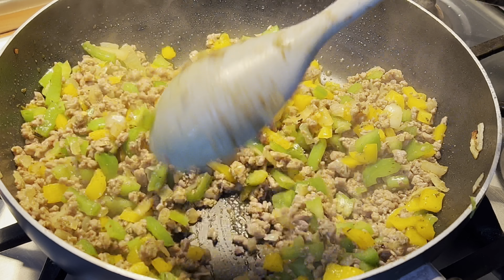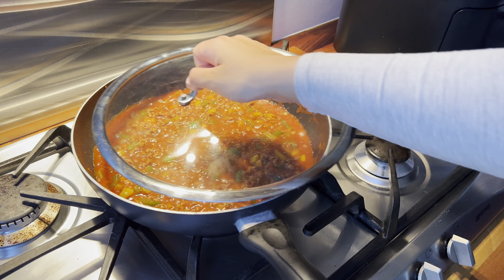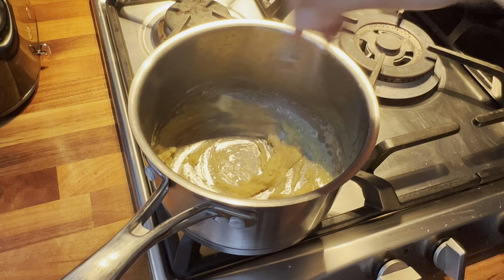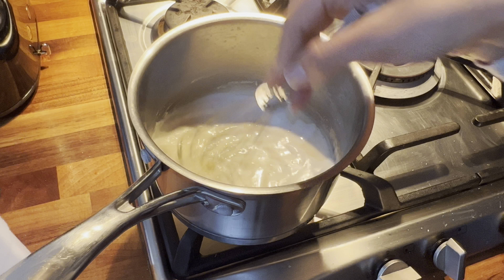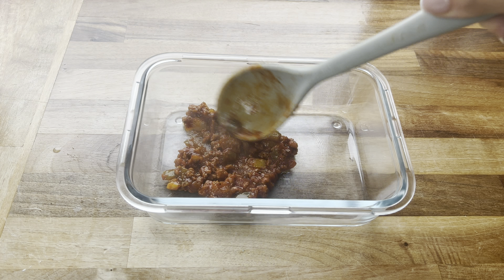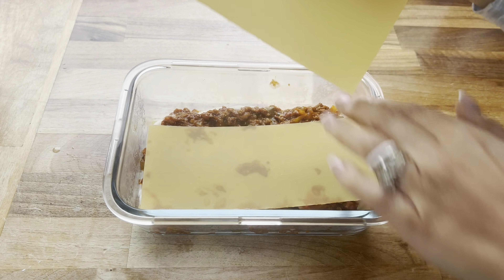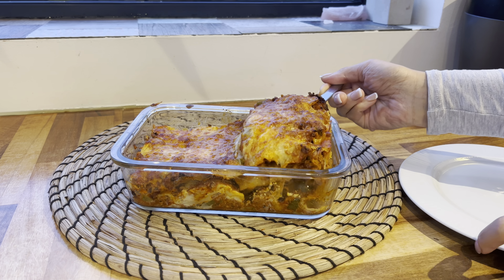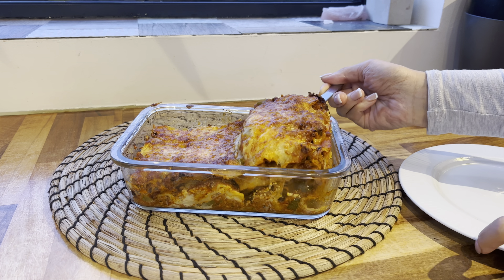AIR FRYER LASAGNE RECIPE | Ninja dual zone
Ingredients for bolognese sauce:
•350g lamb mince
•2 bell peppers
•1 medium onion
•1 vegetable stock cube
•lasagne sheets
•1 carton passata
•spray oil
•salt
•pepper
•mince seasoning
•paprika
•chilli powder
•chilli flakes
•mixed herbs
•oregano

Ingredients for white sauce:
•40g butter
•40g plain flour
•whole milk ( add a little at a time)

Toppings:
•mozzarella & cheddar cheese

Airfry at 190 degrees celsius for 30mins (times may vary)